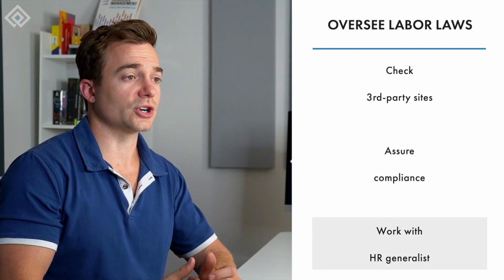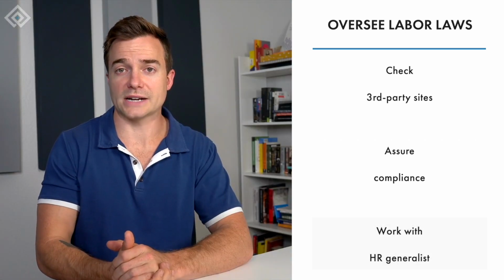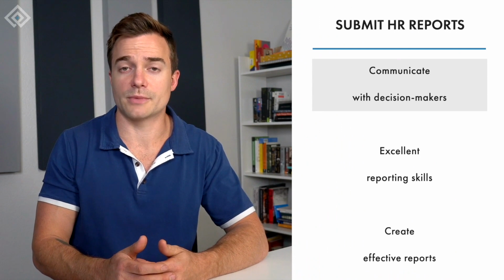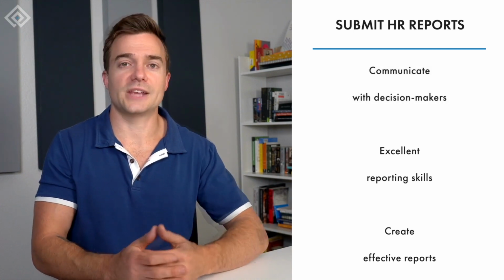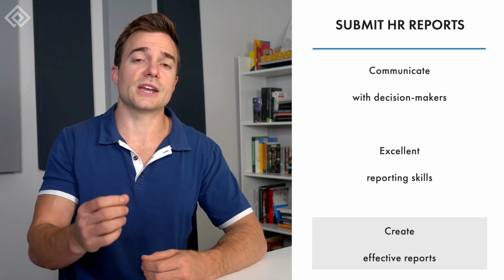What Does an HR Coordinator Do?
If you're interested in becoming a better HR professional, then check out our HR Certification Courses

The HR coordinator oversees and ensures efficient human resources processes across the company. An HR coordinator focuses on administrative tasks such as health and welfare and maintaining clear procedures between employees and possible 3rd-party insurance providers. Additionally, the HR coordinator monitors federal and state regulatory changes and administrative support across the human resources department.

Unlike HR managers, HR coordinators don't have any supervisory or HR management responsibilities. Instead, the primary HR coordinator duties are administrative tasks and facilitating HR tasks across the organization.

To learn more, watch the video.